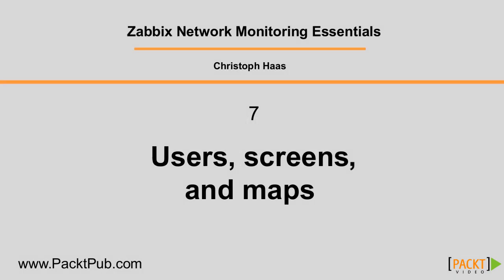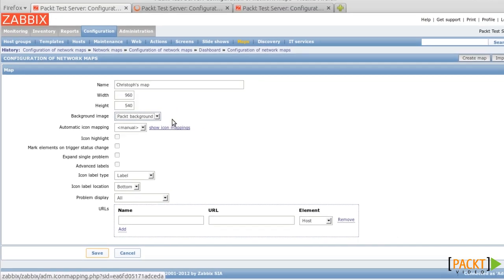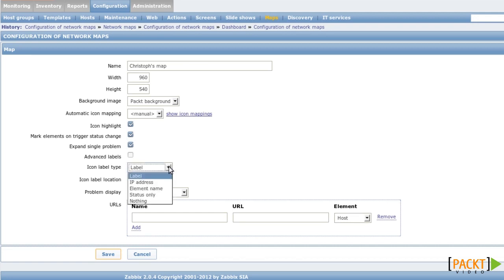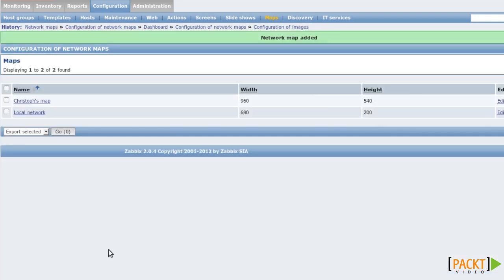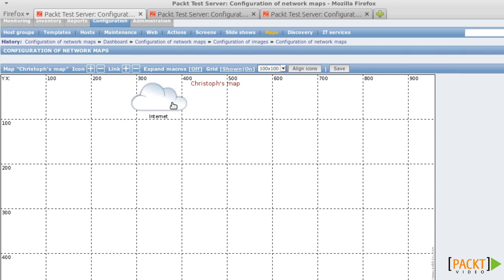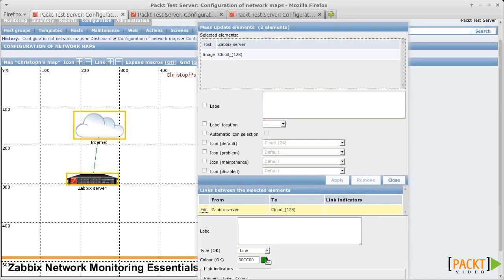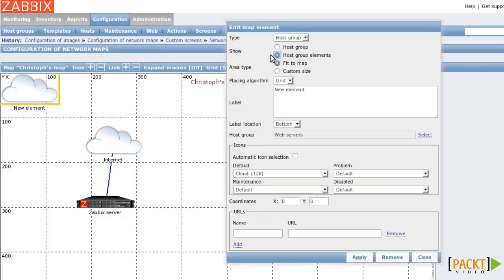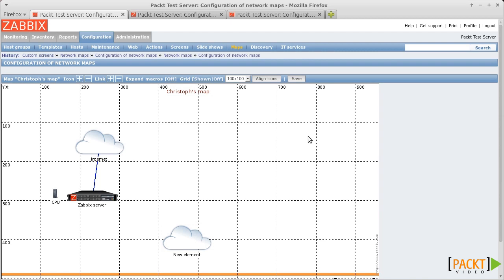7 4 Maps